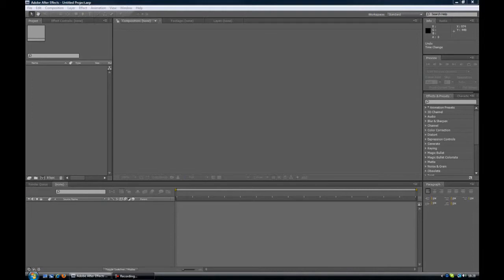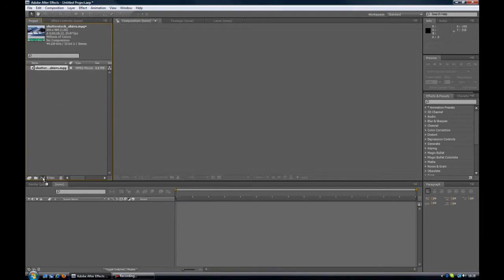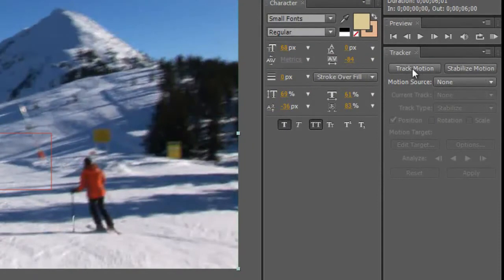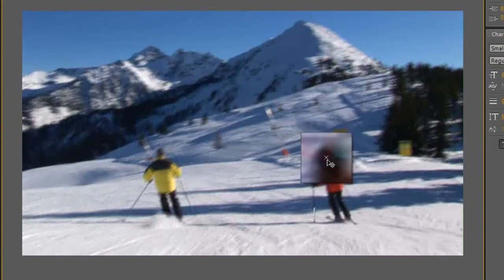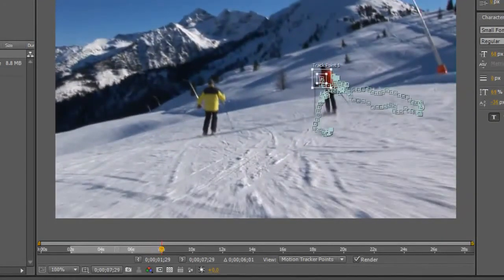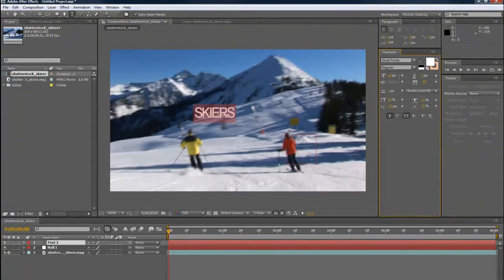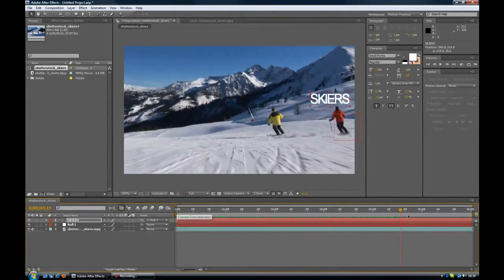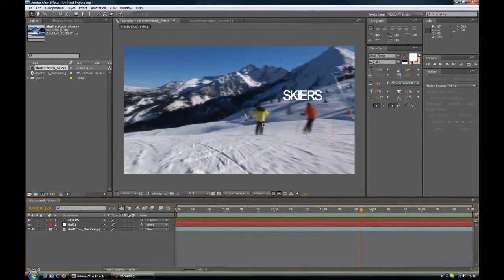After Effects Motion Tracking Intro Tutorial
After Effects Motion Tracking Tut from Editutes